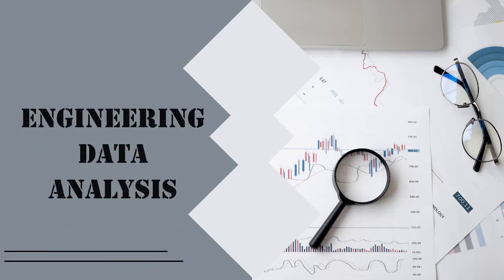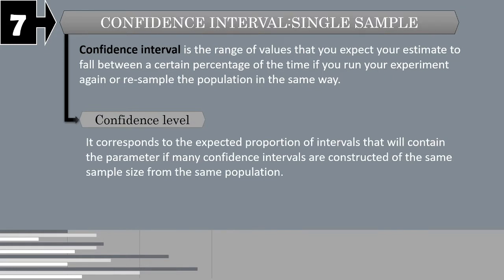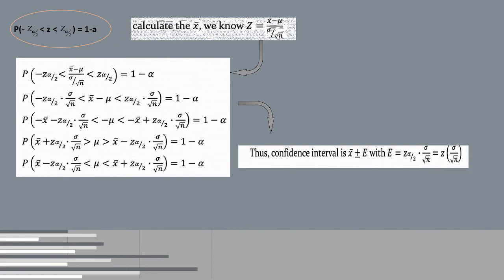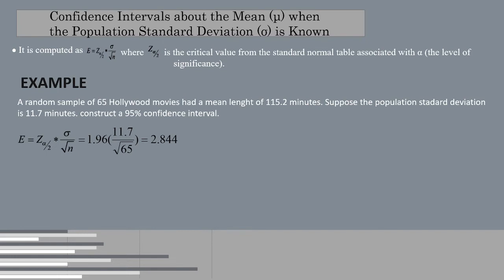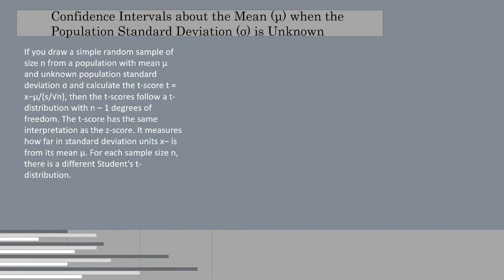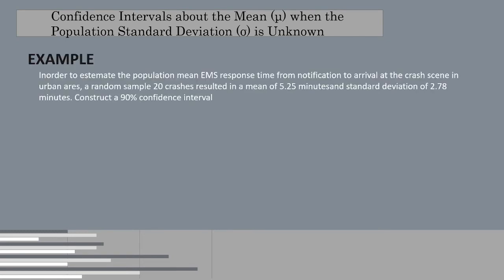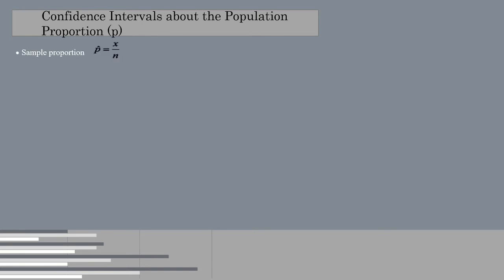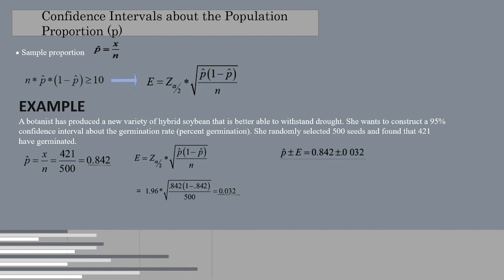ENGINEERING DATA ANALYSIS(STATISTICAL INTERVAL)